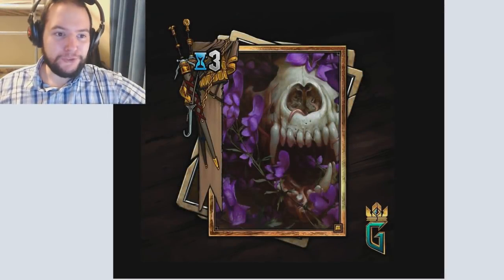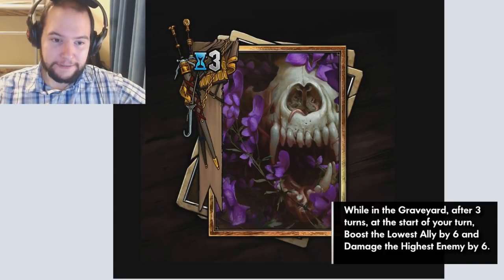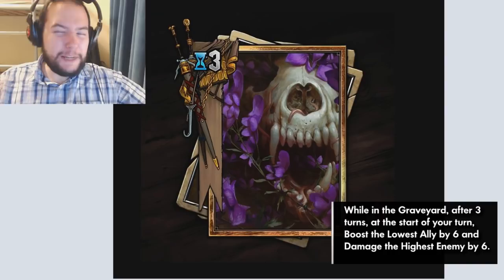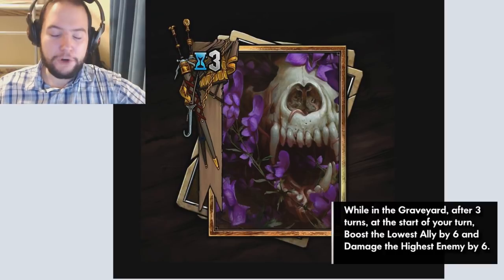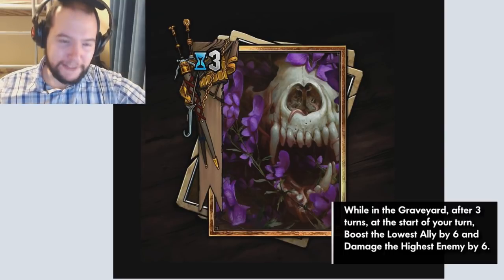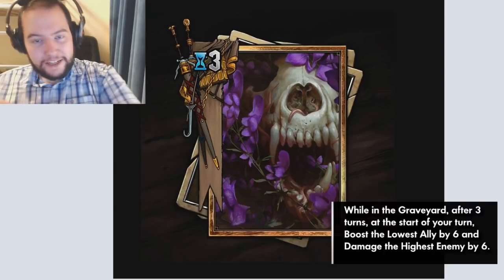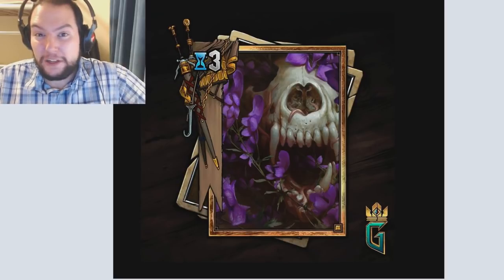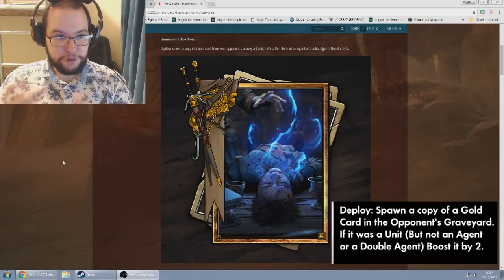Wolfsbane & Hanmarvyn's Blue Dream Review | Gwent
Media: Gameplay Commentary
Mode: Multiplayer
Platform: PC
Genres: Digital Card Game